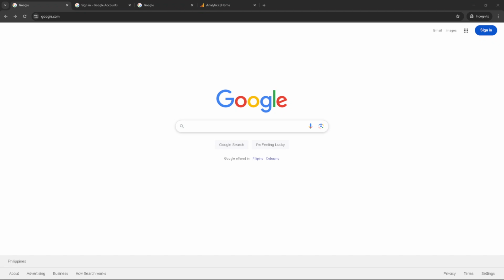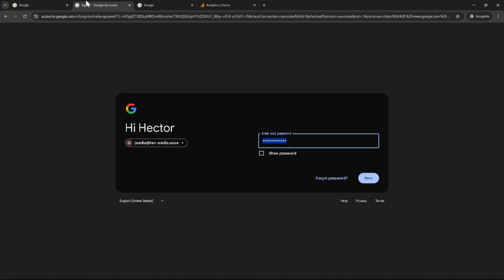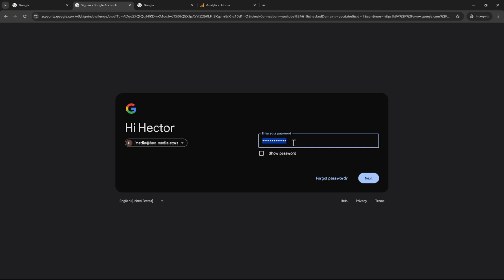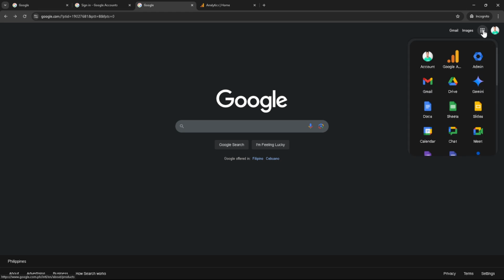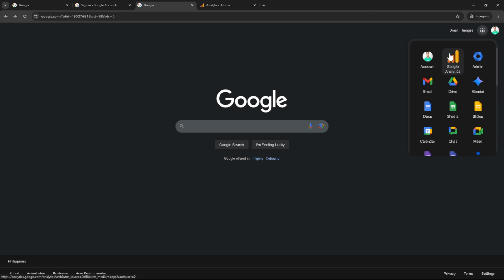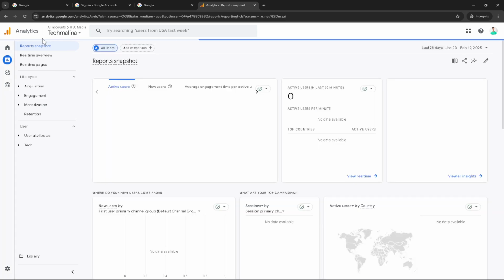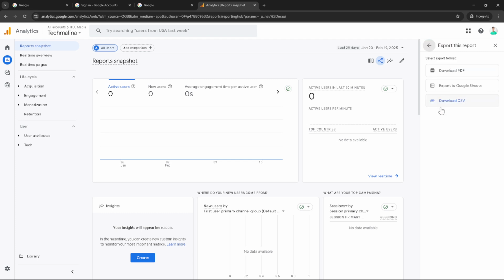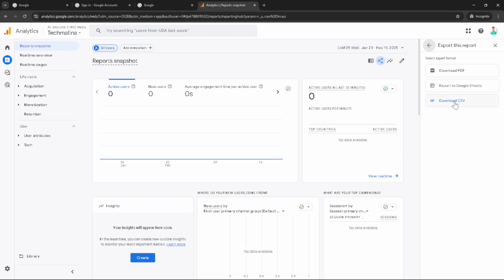How to Exporting Data From Google Analytics (Full 2025 Guide)